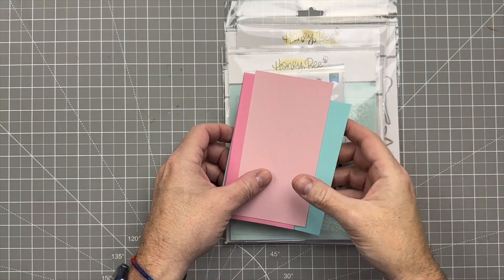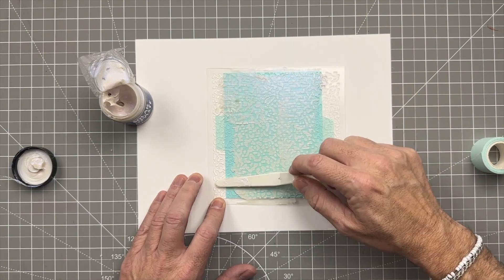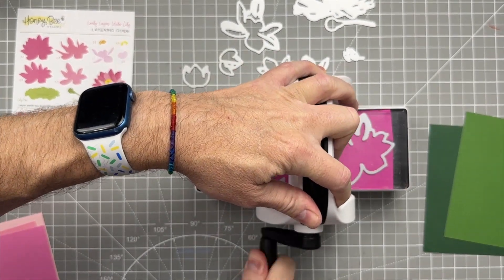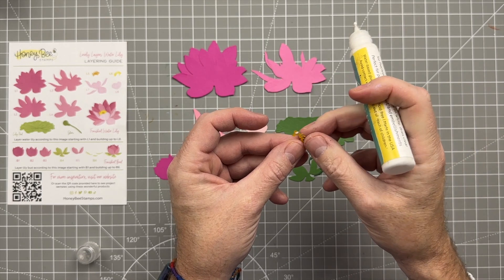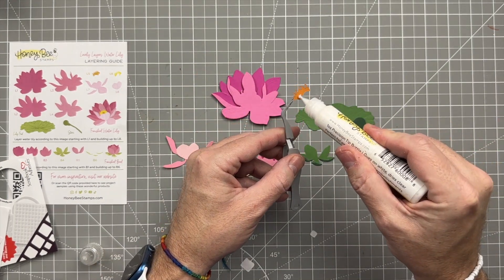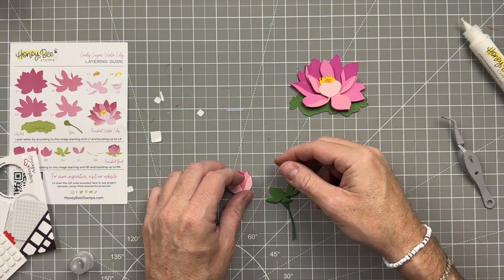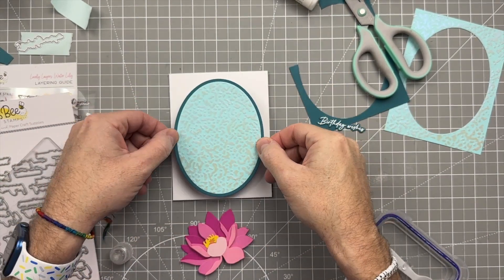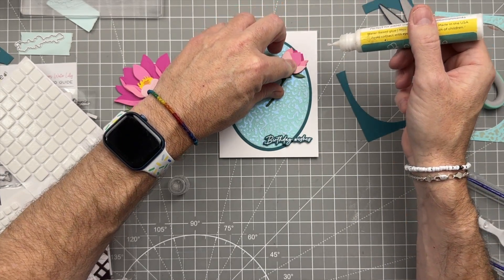Water Lillies featuring @HoneyBeeStamps (A Dude's Craft Room)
Join Ricky as he creates this simple, clean birthday card using products from the latest release Adventure Awaits.